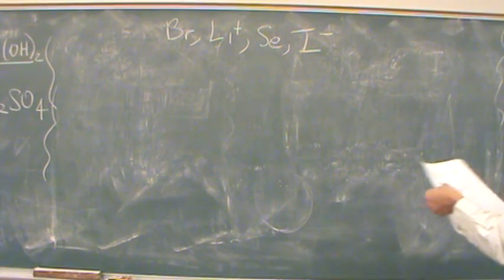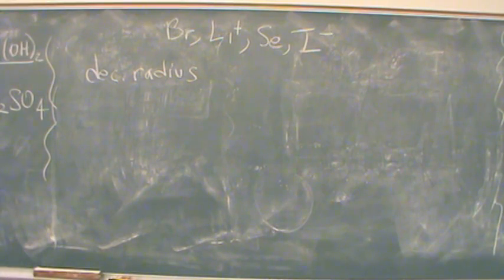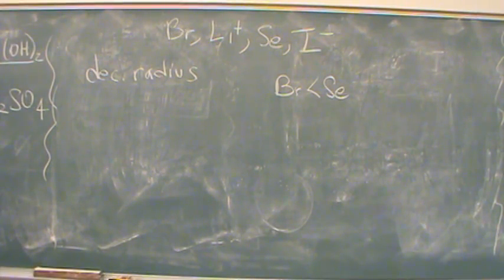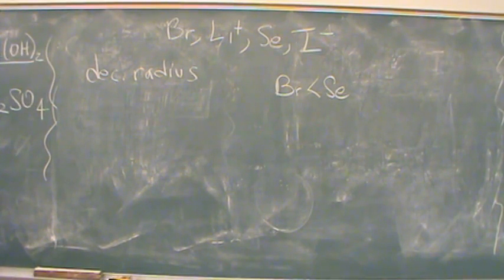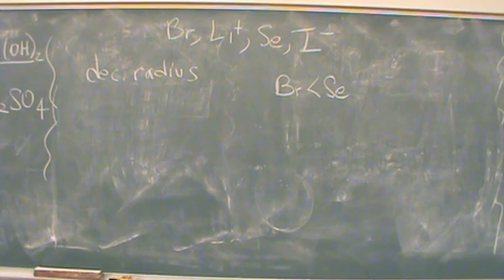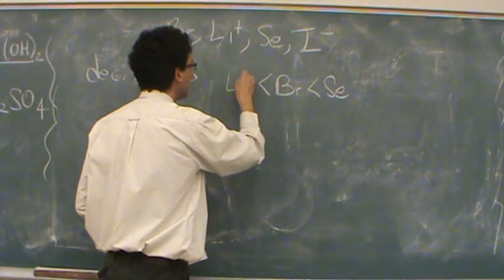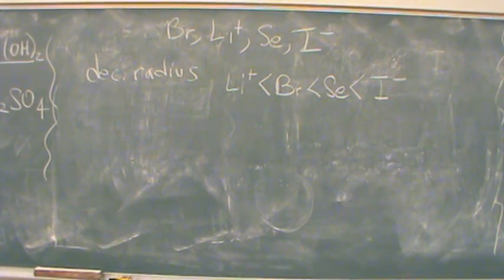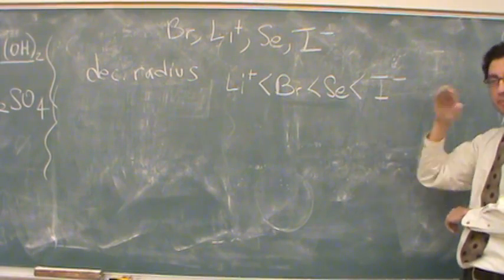Radius Periodic Trends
Ranking elements and ions according to radius size.